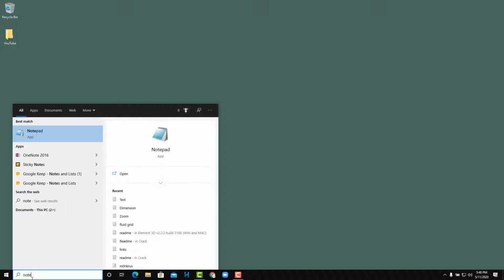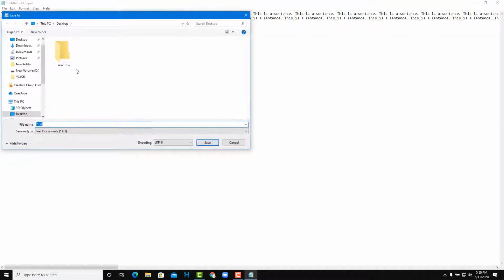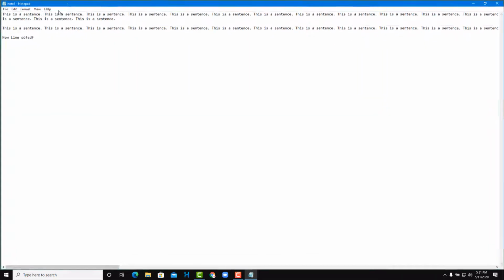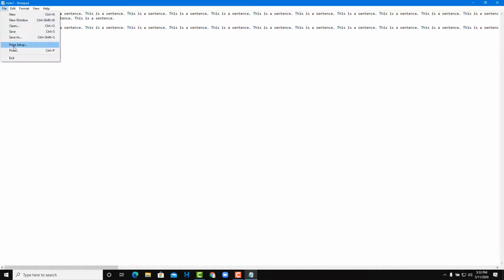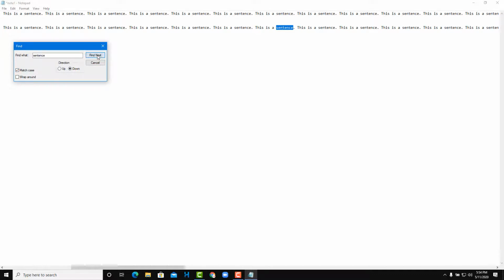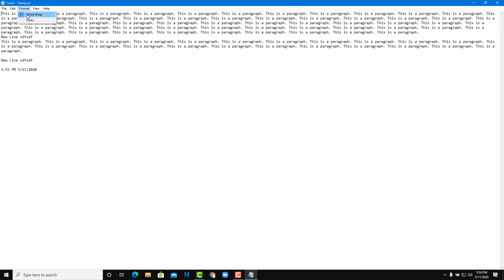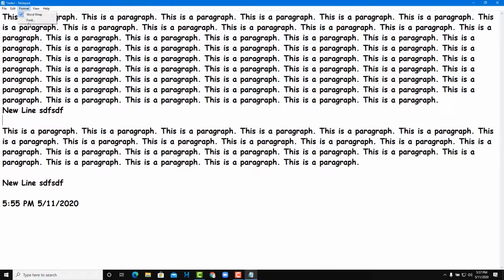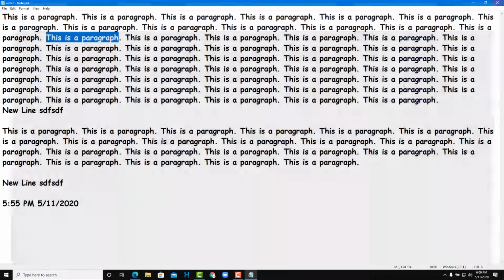Windows 10 Tutorial - Lesson 82 - Notepad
In this tutorial, we will be discussing about Notepad in Windows 10